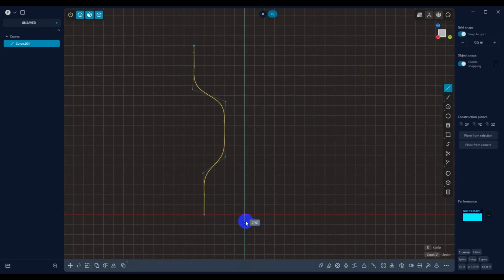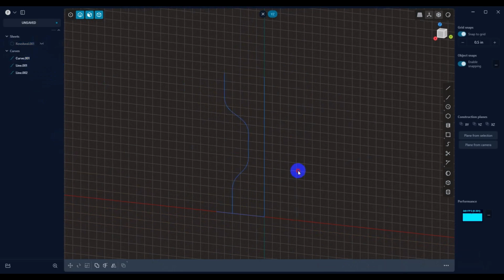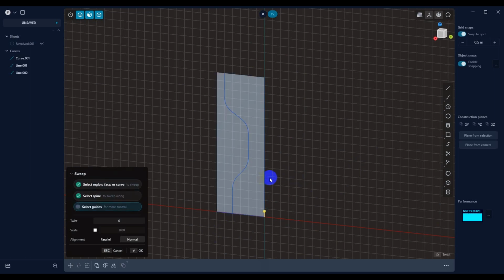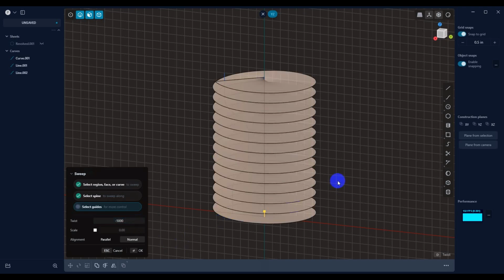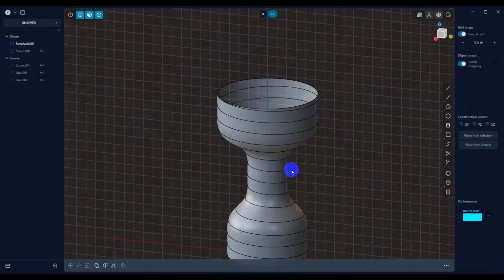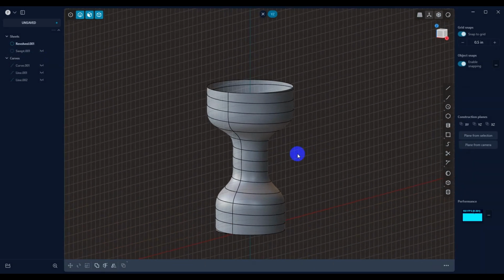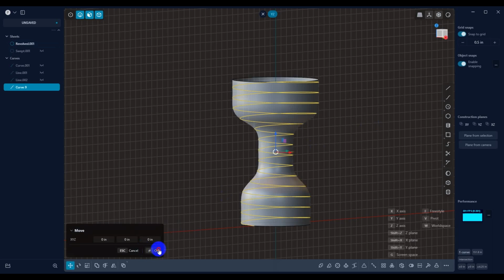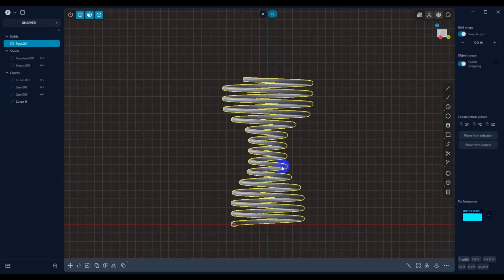How to Create a Custom Profile Spring in Plasticity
In this video, I will show you how to create a custom spring profile in Plasticity 3D.